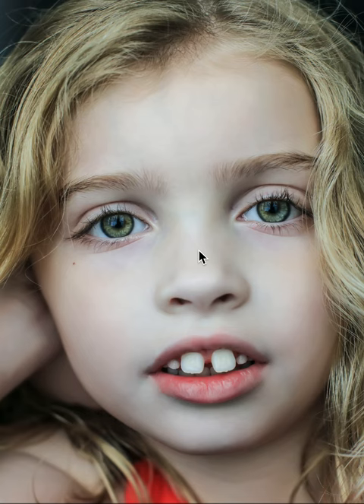How to Correct Buck Teeth